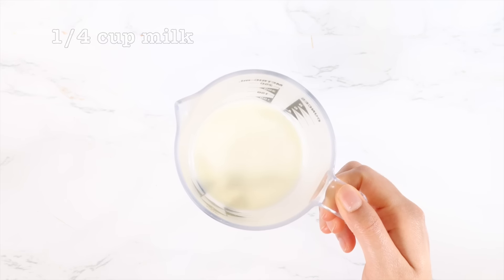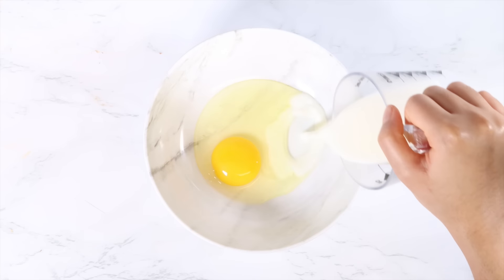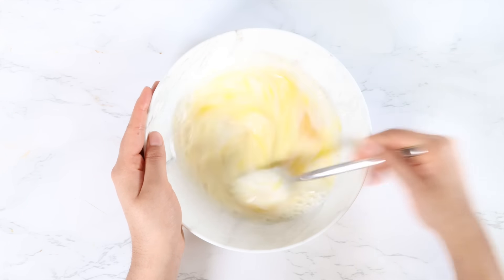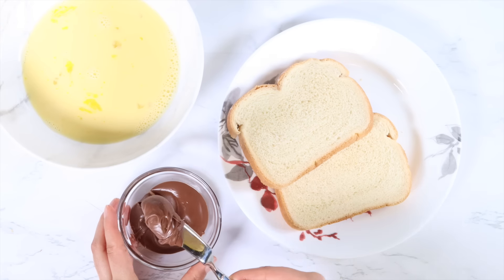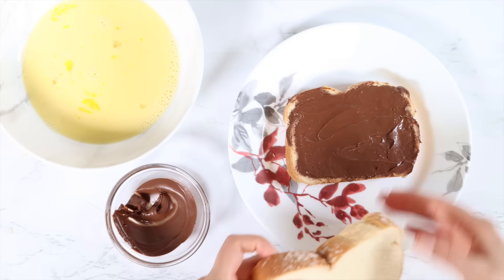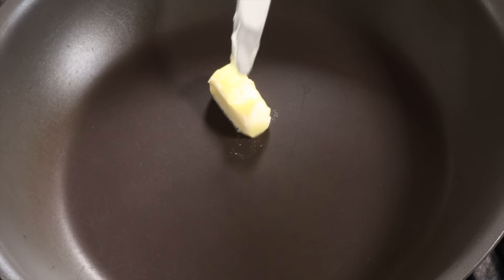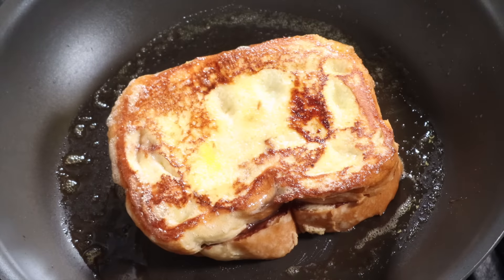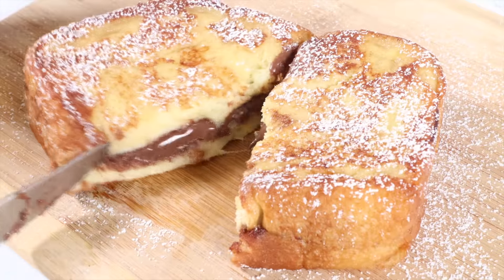Nutella Stuffed French Toast | Easy Breakfast in 10 minutes!!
Nutella Stuffed French Toast is such a decadent yummy sweet breakfast! Its warm a gooey Nutella in between two slices of french toast. This can be made for special occasions such as mothers day, birthday, anniversary, or when your craving a sweet breakfast. This can be served as a sweet snack as well! Either way, this french toast is rich, delicious, and decadent. I also love to top this with some powdered sugar. You can use powdered sugar, whipped cream, chocolate drizzle, Nutella drizzle, fresh berries and so on as a topping!

Quick Steps to making this french toast:
1. Beat together the egg, milk, vanilla, sugar, and salt.
2. Spread a thick layer of Nutella on one bread and top with another bread.
3. Soak the bread into the egg mixture really well.
4. Add butter to a pan and cook both sides of the bread.
5. Sprinkle with powdered sugar and Enjoy!